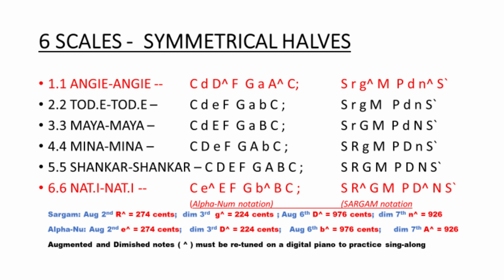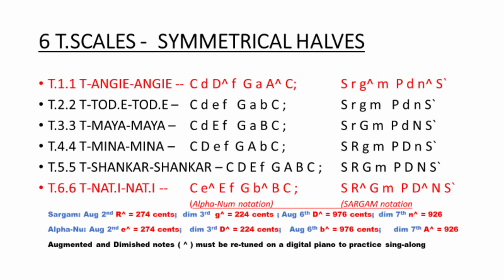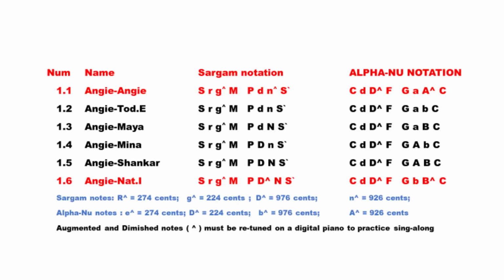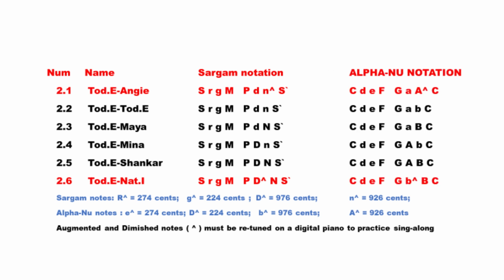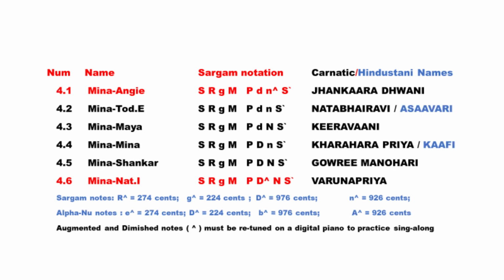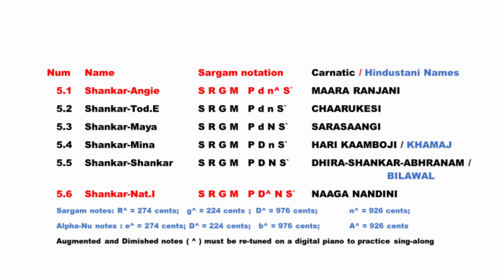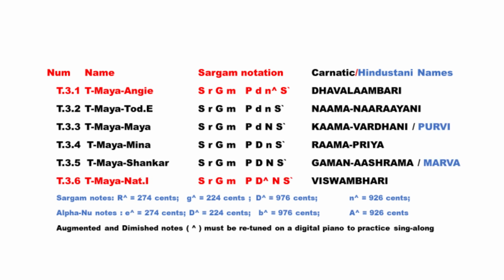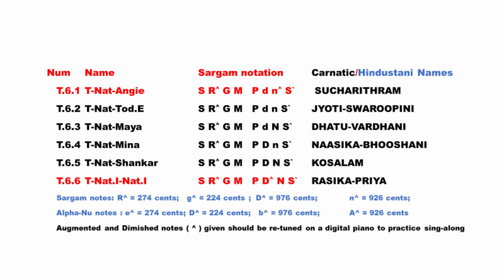Now you know 35,000 raga-scales, how to name them and notate them from the name in an instant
Raga Made Easy is for music lovers, songwriters, Western music students, Carnatic musicians, Hindustani musicians, Jazz music lovers, classical music lovers,  Indian music listeners, etc. This channel introduces raga music to those who have no clue about Indian music. This video takes up the challenge of making you remember thousands and thousands of raga music scales in less than one hour. It will also help you sharpen your ear and improve your relative pitch, that is, the ability to identify notes being sung or played in real-time with a reference pitch of the tonic/root note given.